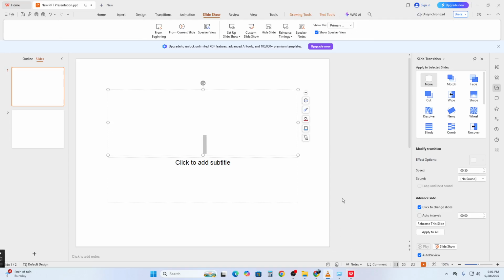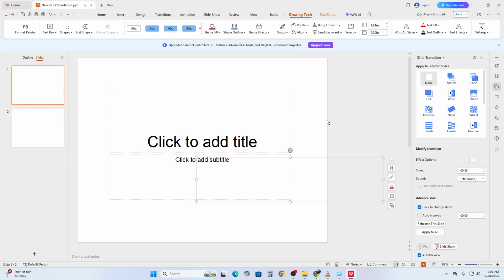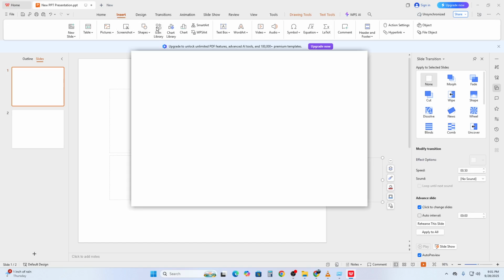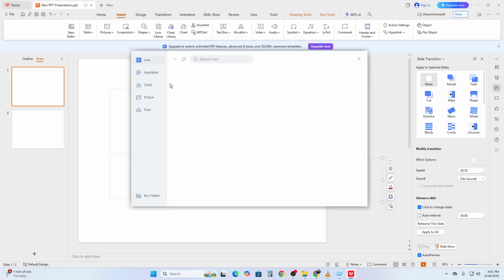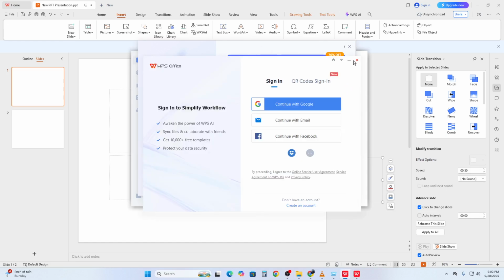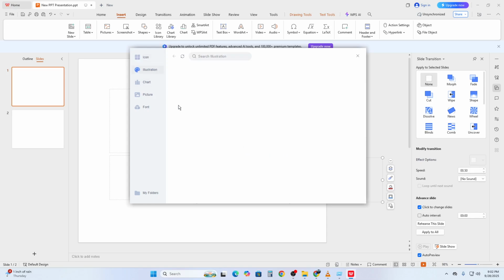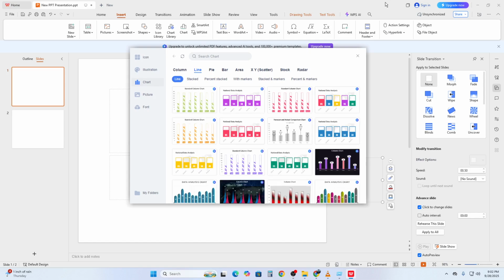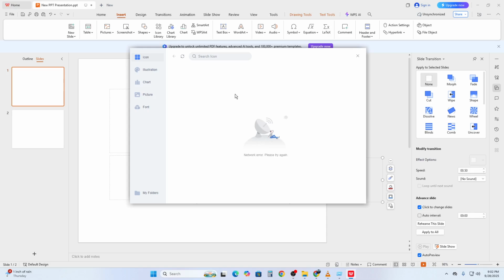How To Create Stunning Editable Icons in Powerpoint in 16 Seconds 2025 Full Guide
In this video, kw shows you how to create stunning editable icons in PowerPoint in just 16 seconds! Learn the fastest and easiest method to design professional icons that you can customize for any presentation. Perfect for beginners and pros looking to save time and enhance their slides in PowerPoint 2025.